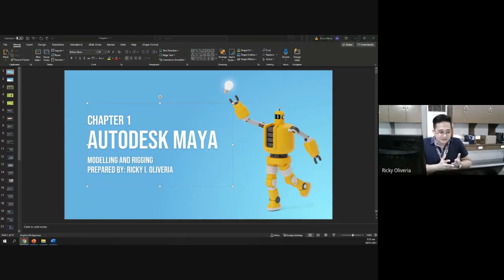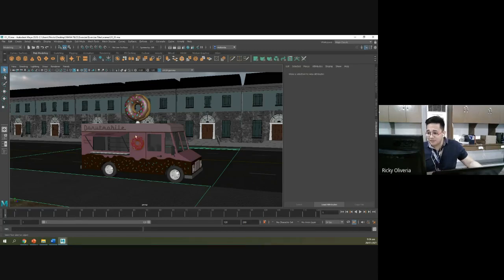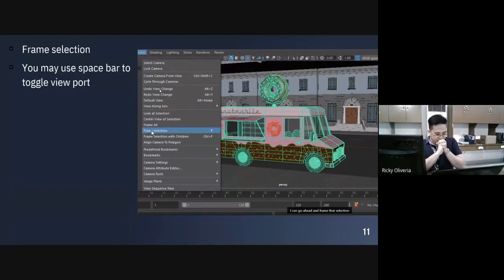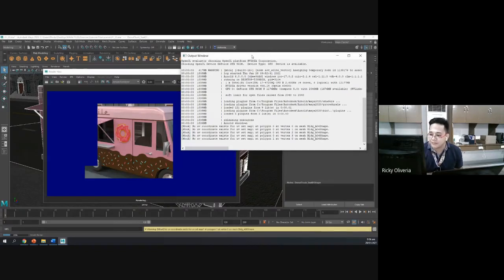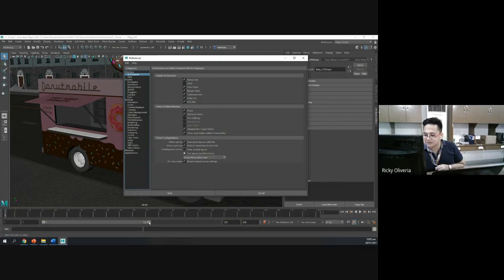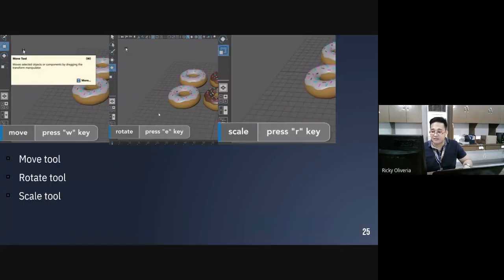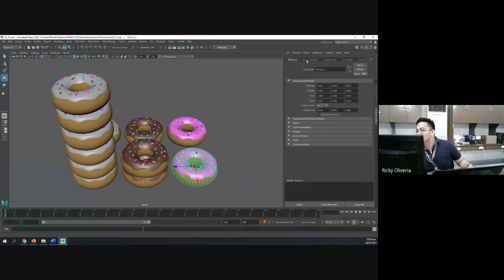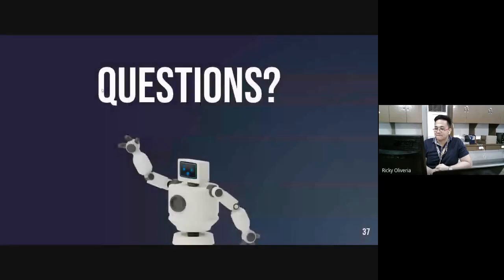Introduction to Autodesk Maya - Camera and Object Manipulation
This is a post-recorded live discussion about  Camera and Object Manipulation using Autodesk Maya.